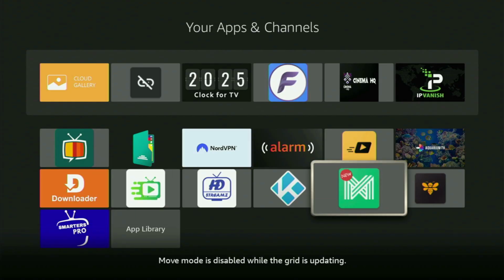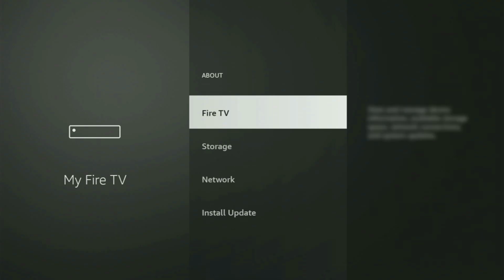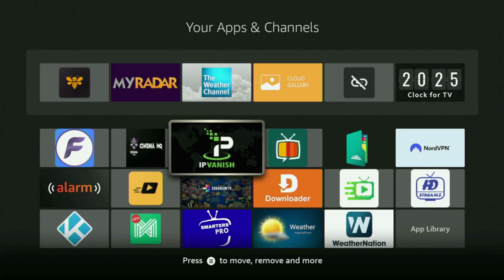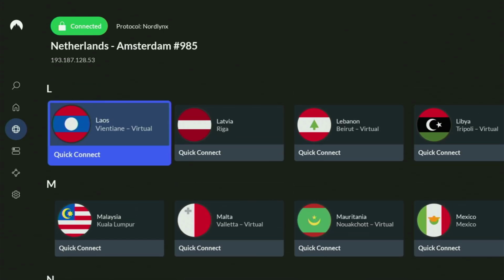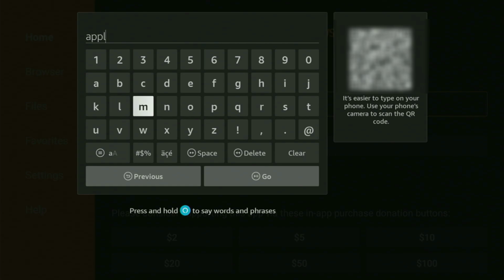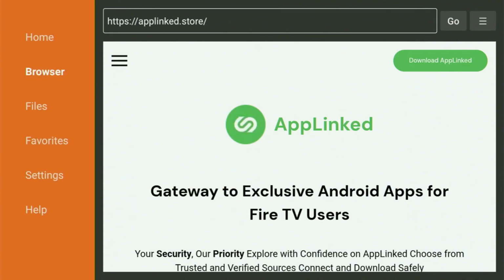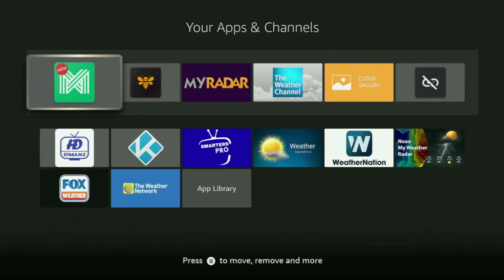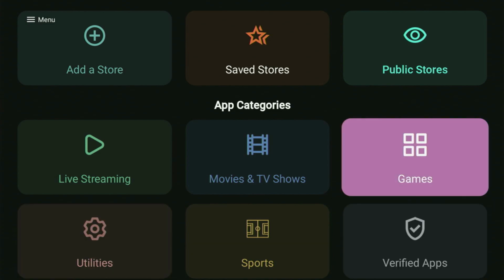Big MISTAKE You Were Making on Your Firestick (and the right way to use it)